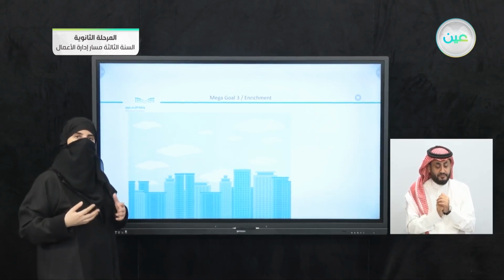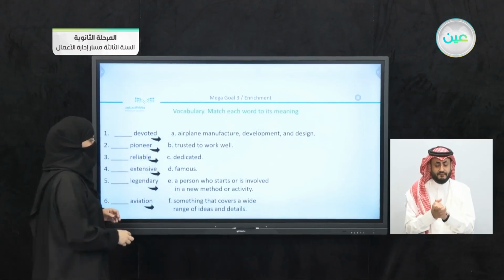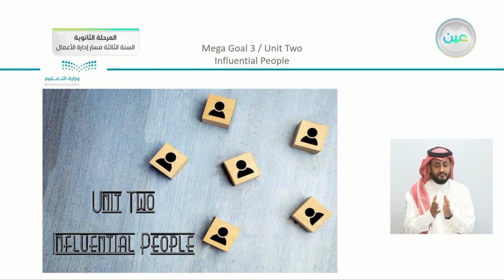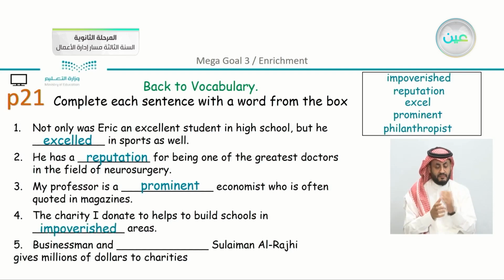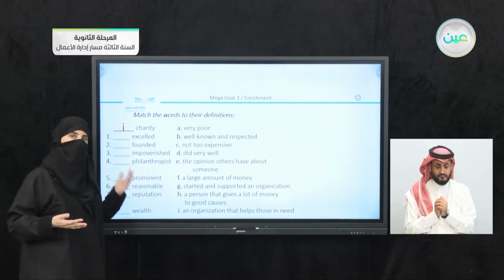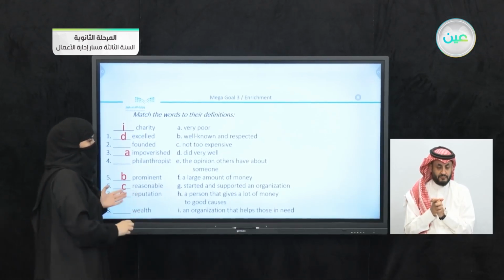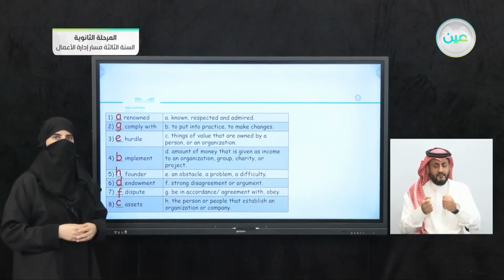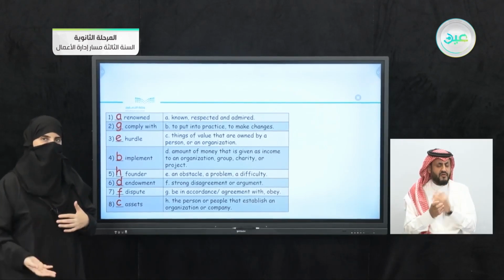Enrichment 2 - اللغة الإنجليزية (3) - المرحلة الثانوية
الحصة الثالثة - الأحد - الأسبوع الثالث عشر - المرحلة الثانوية – السنة الثالثة مسار إدارة الأعمال